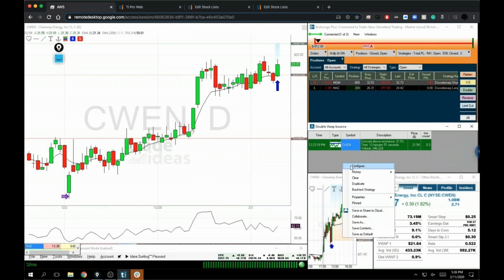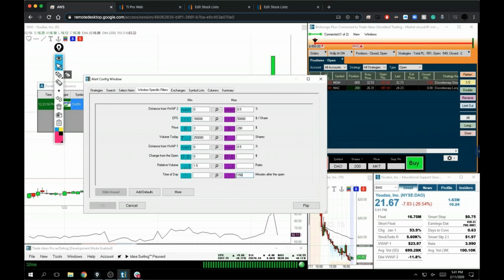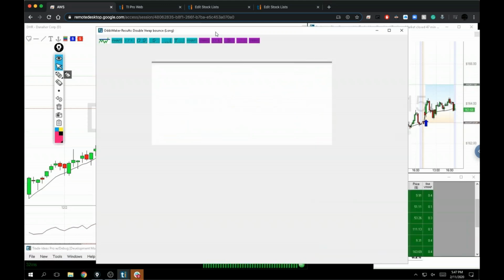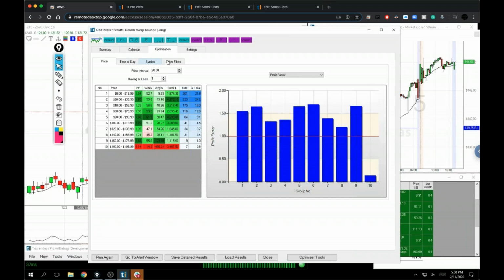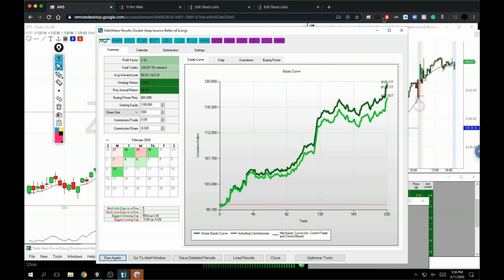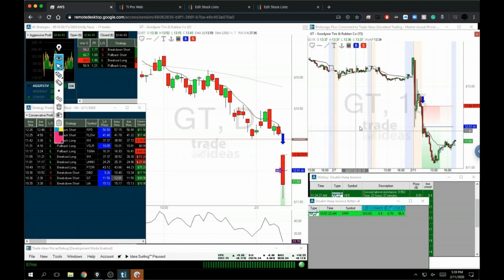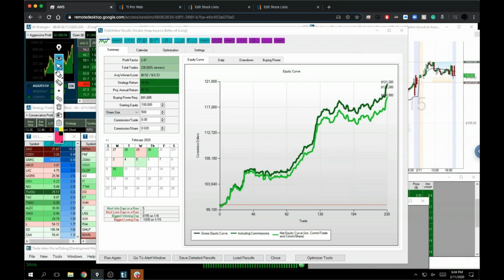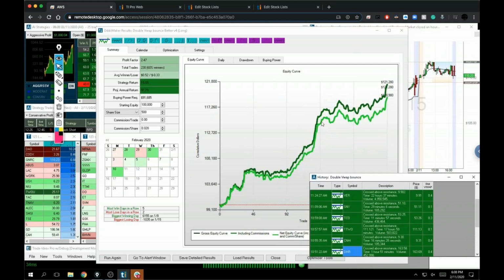Trade-Ideas Webinar Building an Intraday Scanner